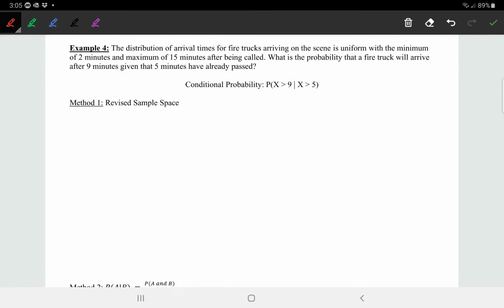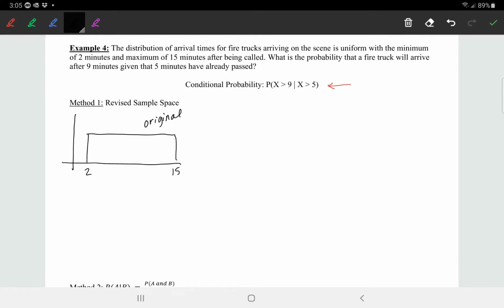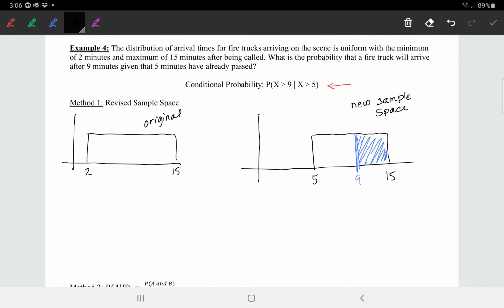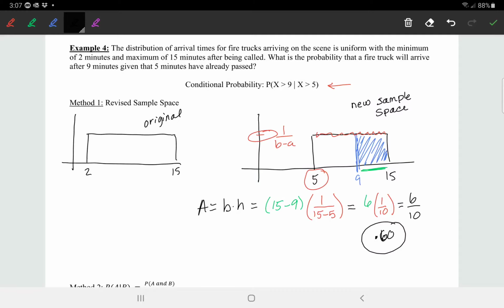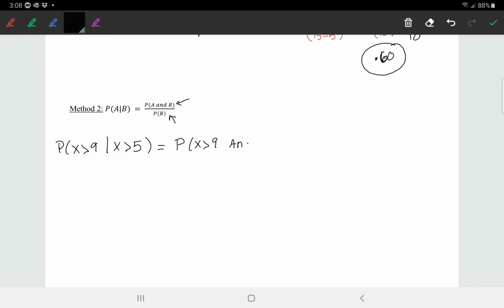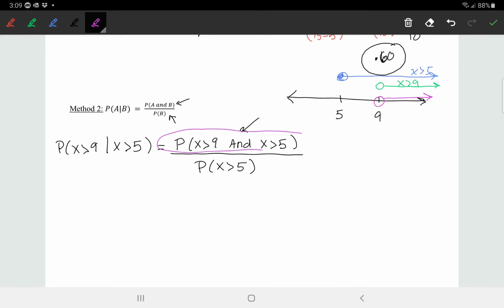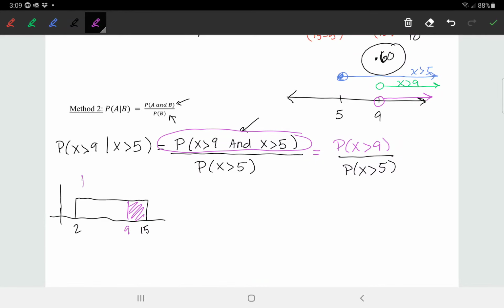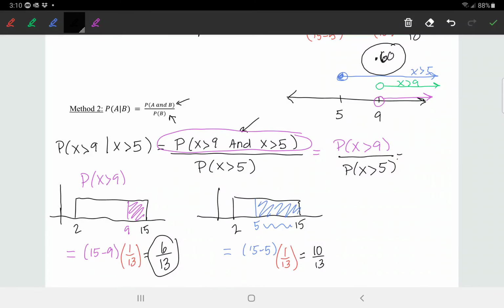Conditional probabilities and uniform distribution